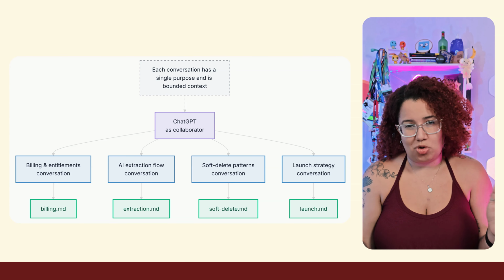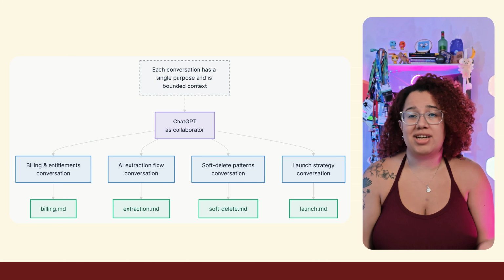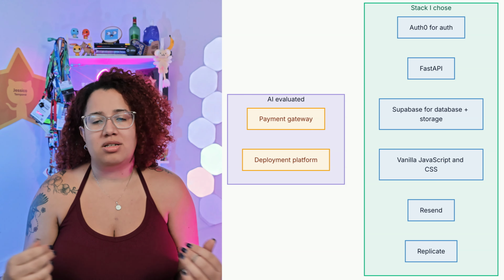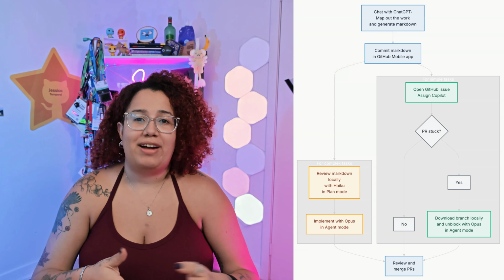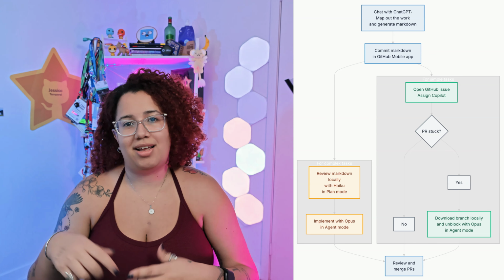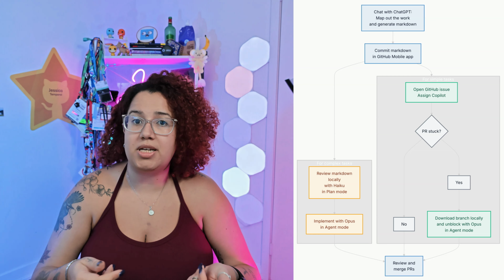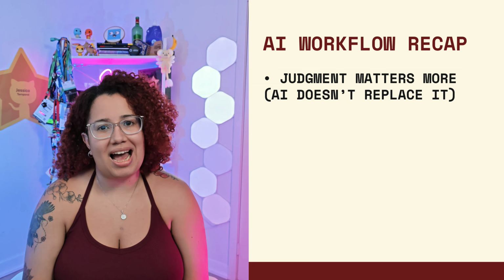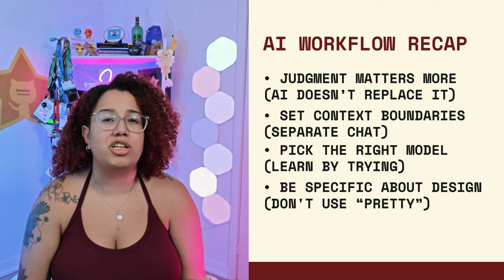I let an AI agent delete my database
An AI coding agent deleted my entire database. Here's what building a real app with AI agents actually taught me as a software engineer.

In this video:
- The command that wiped every bit of my data · 1:17
- The three guardrails that fixed it · 2:51
- What I decided myself vs. what I asked AI · 4:50
- Which AI model to reach for, and when · 6:11

⏱️ Chapters:
0:00 The AI deleted my database
0:13 What I built and why it counts
1:17 The command that wiped everything
2:11 Why the AI wasn't wrong
2:51 The three guardrails I added
3:25 Separate chats for separate problems
4:21 Writing decisions next to the code
4:50 What I decided vs. what I asked AI
6:11 Which AI model for which job
6:57 Judgment matters more than tools
7:39 Design, taste, and Stitch
9:03 5 things I'm carrying forward
9:45 Build something real